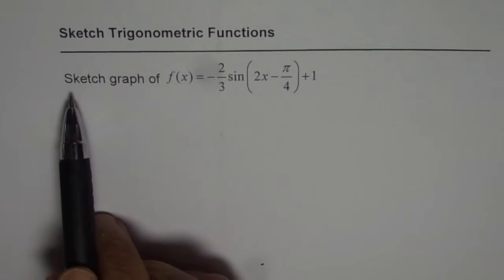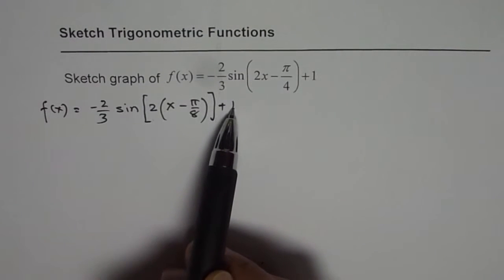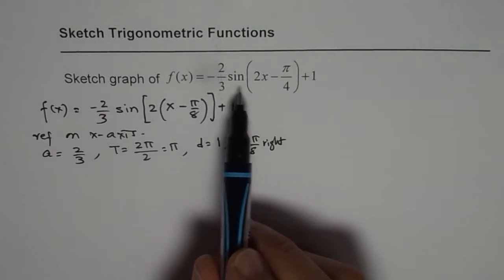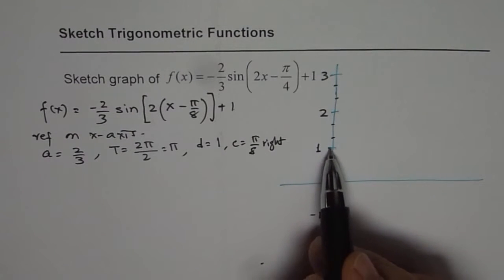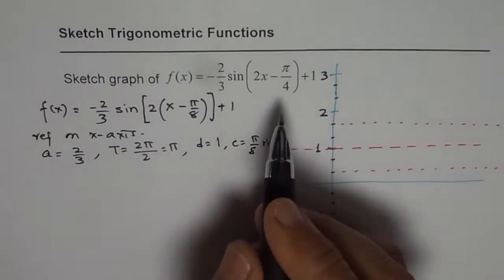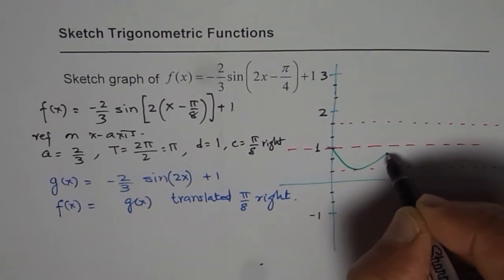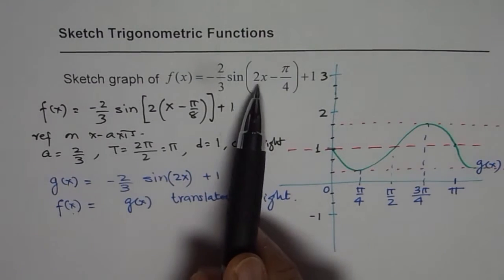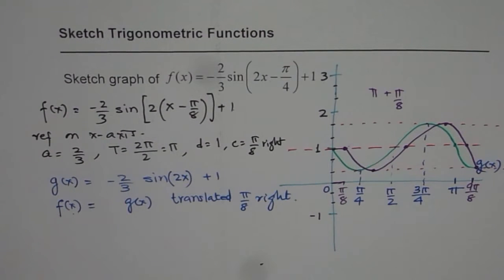How to Sketch Sine Transformed Trigonometric function with Fractions